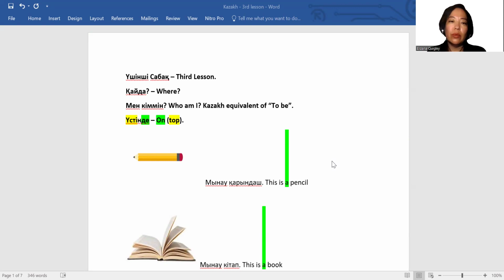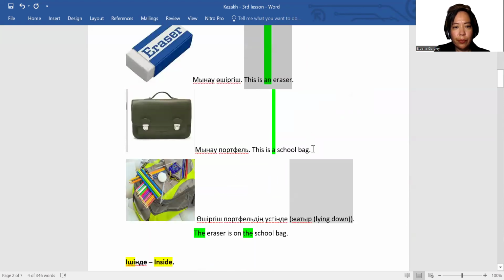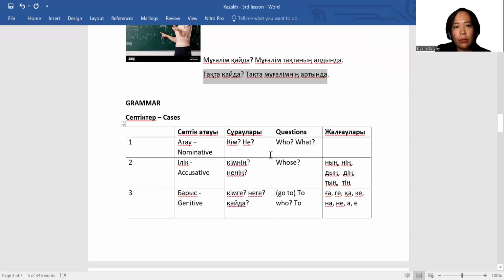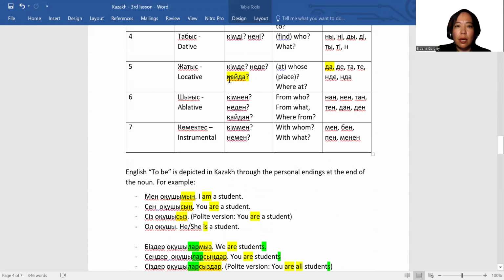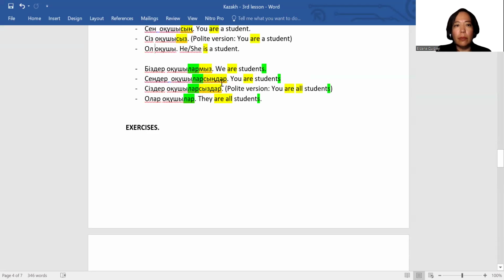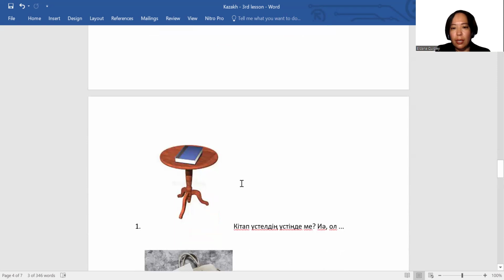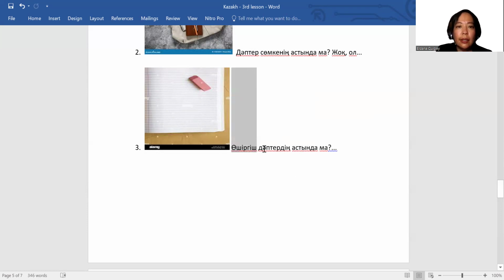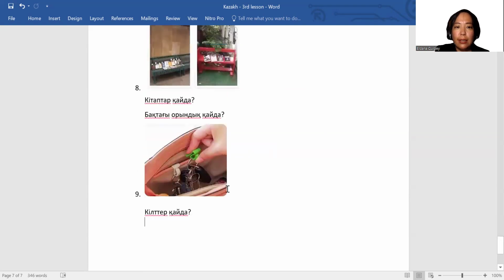Қазақ тілі. Үшінші сабақ. Kazakh language. 3rd lesson.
This is the third video of the "Kazakh language" series prepared and presented by me, a Kazakh American mom, who wants her children to learn Kazakh. In this lesson I will cover "Location" topic, i.e. "Қайда? – Where?" I will also introduce "Септiктер - Cases". Last, but not least one will learn an introduction to the English equivalent "to be":  "Мен оқушымын. I am a student" etc. Happy learning!